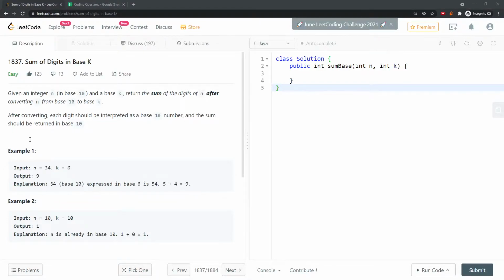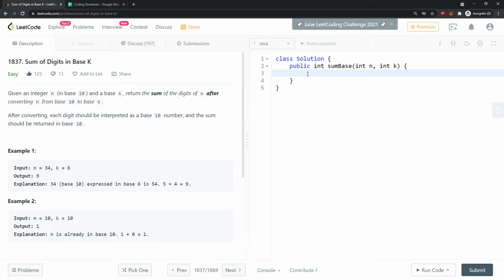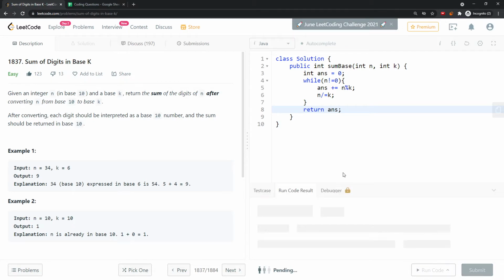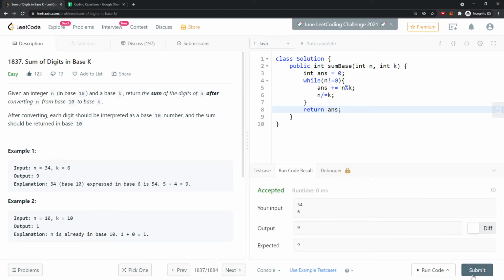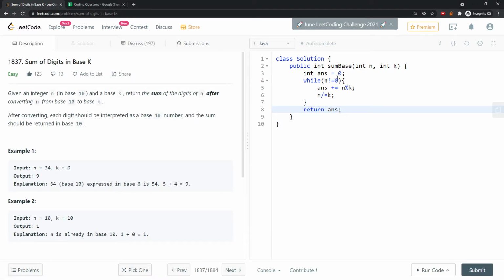LeetCode 1837 | Sum of Digits in Base K | Java